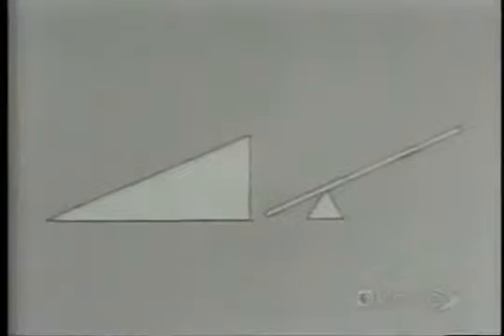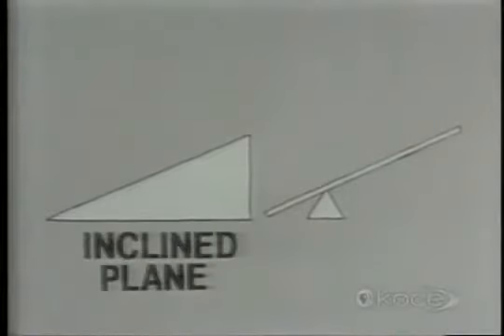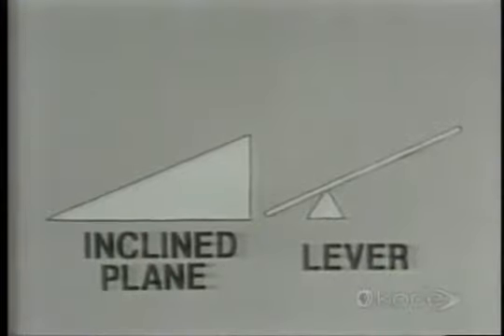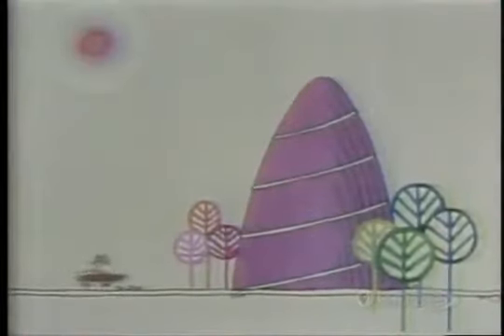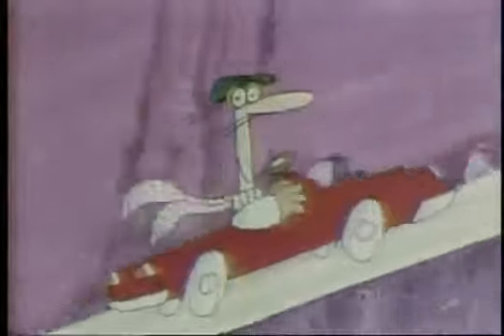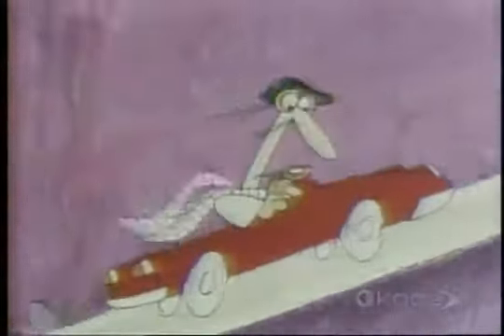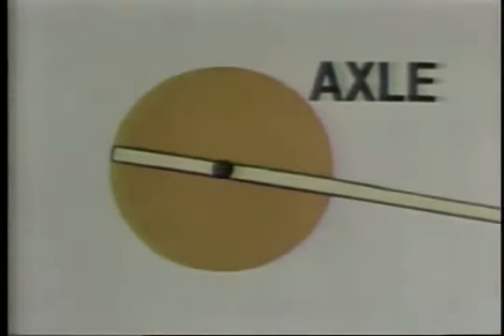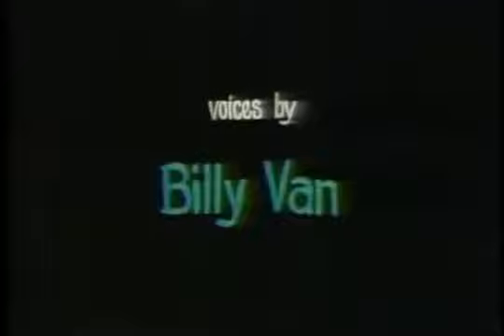Eureka! Episode 14: The Screw and The Wheel